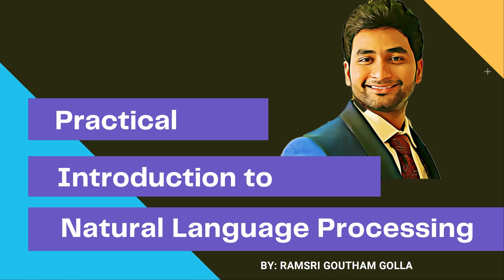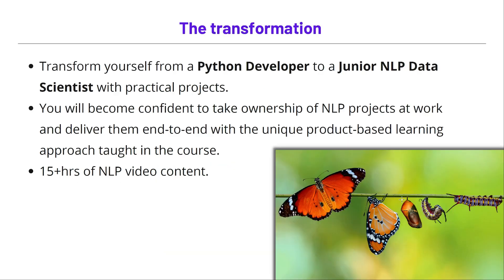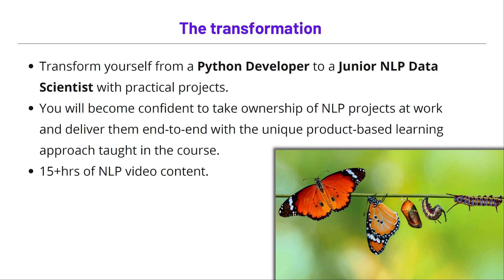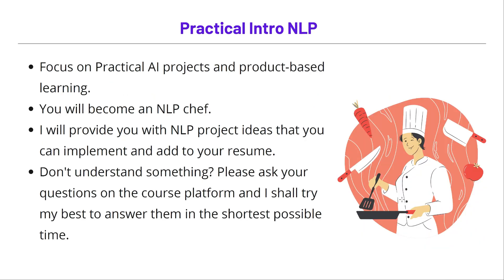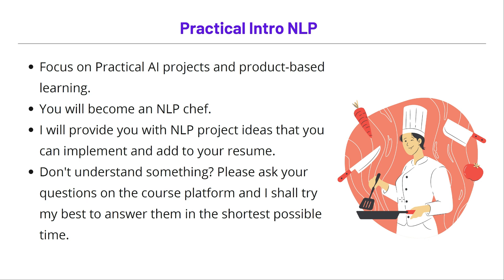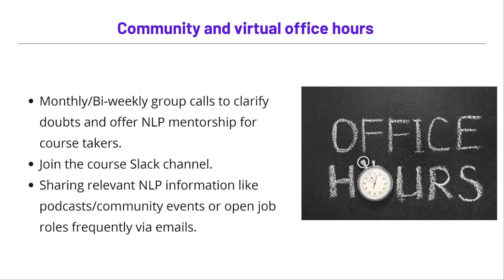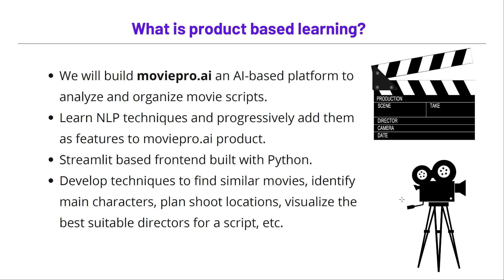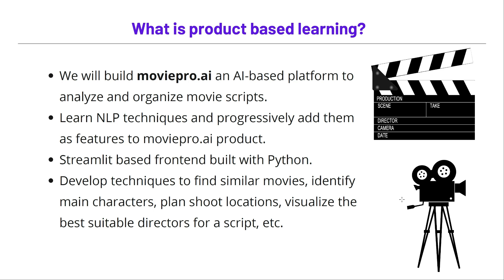Practical Intro to NLP 01: Course and Instructor Introduction